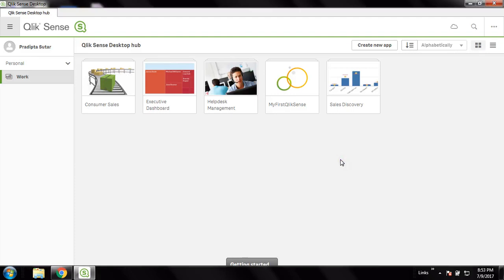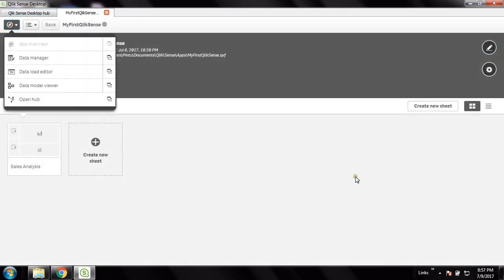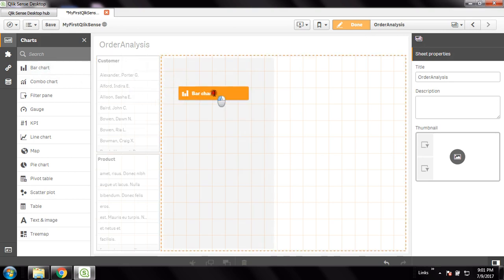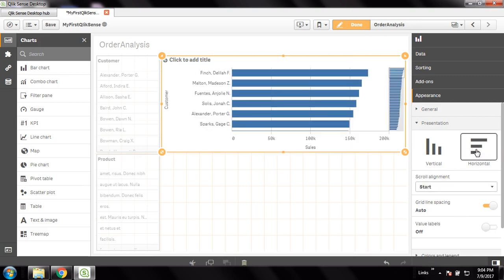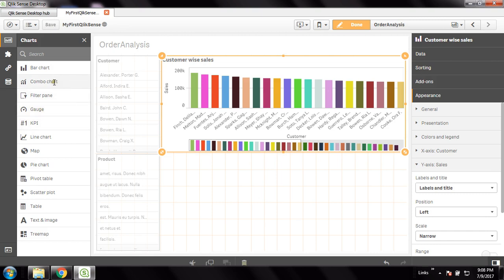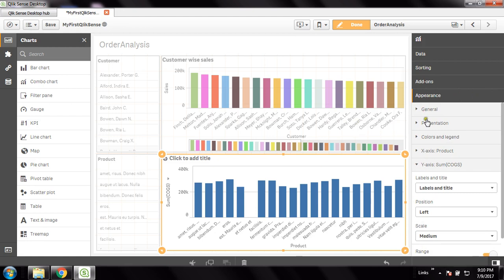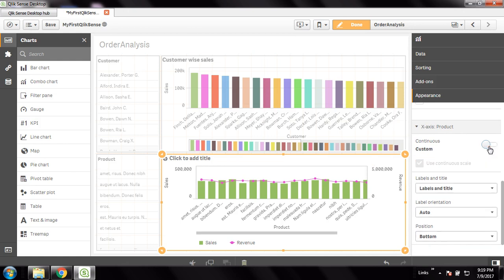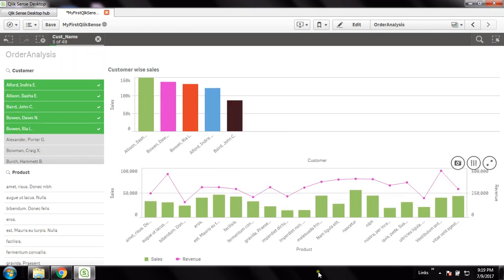Qlik Sense Training | Qlik Sense Bar and Combo Chart Visualization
In Qlik Sense you can simply drag a bar chart onto your work space, add dimension field and measure field from the data and it is created in a simplistic way.

For Instructor lead live Qlik Sense online training, feel free to touch base with me on below details.

Cheers,
Amit Kumar
Prince Tech Solution